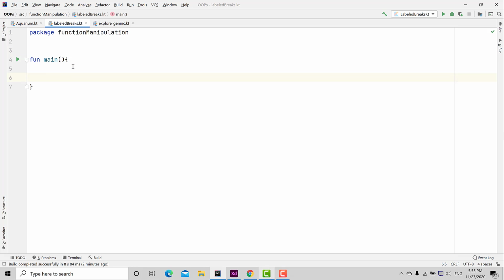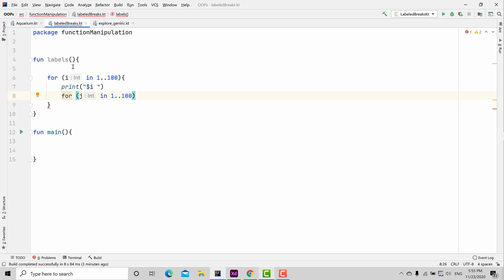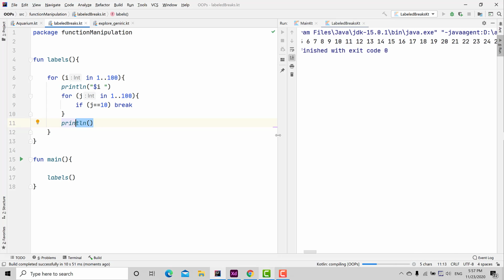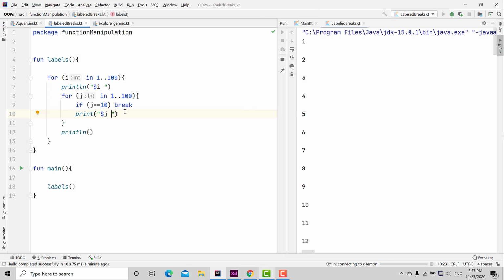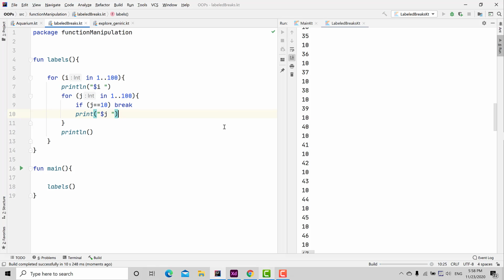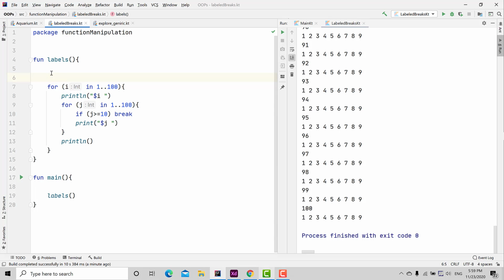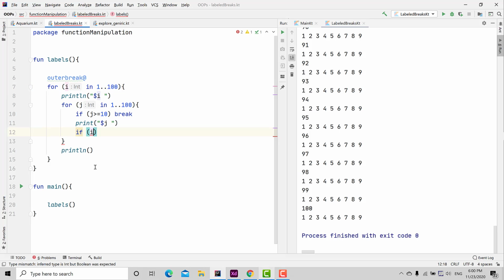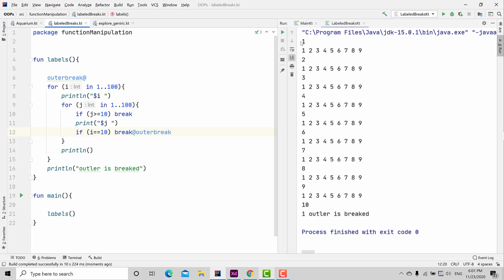#37 labeled break in kotlin | Kotlin tutorial | Kotlin Bootcamp for programmers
Kotlin has several ways of controlling flow. You are already familiar with return, which returns from a function to its enclosing function. Using a break is like return, but for loops.

Kotlin gives you additional control over loops with what's called a labeled break. A break qualified with a label jumps to the execution point right after the loop marked with that label. This is particularly useful when dealing with nested loops.

Any expression in Kotlin may be marked with a label. Labels have the form of an identifier followed by the @ sign.